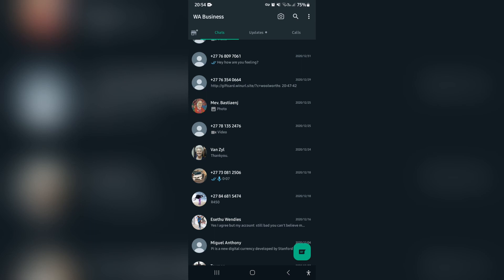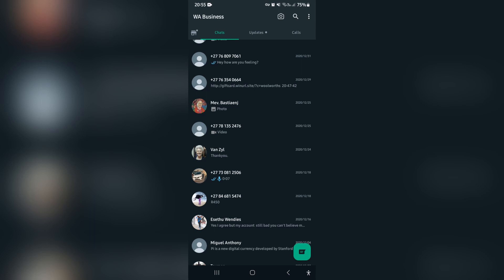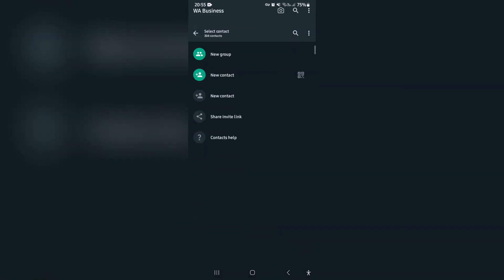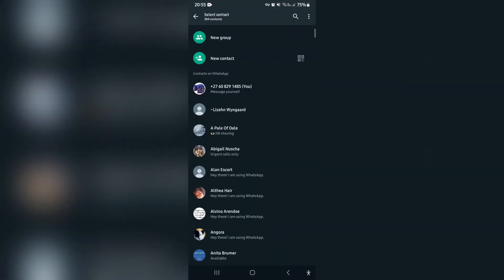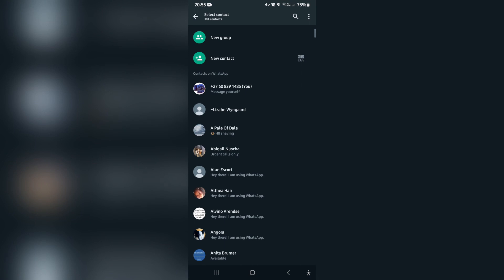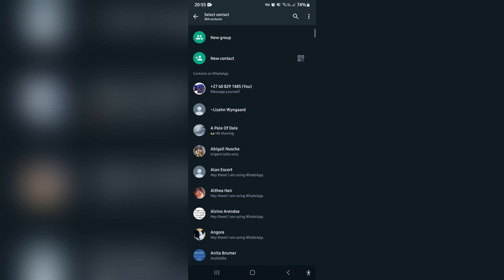How to Chat with Meta AI on WhatsApp in 2025 | WhatsApp Tips and Tricks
In this video 'How to Chat with Meta AI on WhatsApp,' we'll walk you through the exciting process of engaging in a conversation with Meta AI directly within your WhatsApp messages. Meta AI, powered by advanced language models, allows for interactive and intelligent conversations. Follow our step-by-step tutorial to learn how to initiate a chat with Meta AI on WhatsApp, exploring the capabilities of this cutting-edge technology. Discover the seamless integration of artificial intelligence into your messaging experience and explore the limitless potential of conversing with Meta AI on WhatsApp.

Timestamps

Intro – 00:00 – 00:34
Chatting with Meta AI on WhatsApp – 00:35 – 01:31